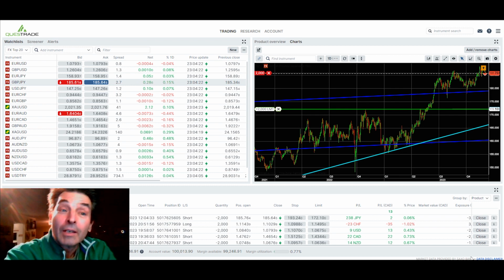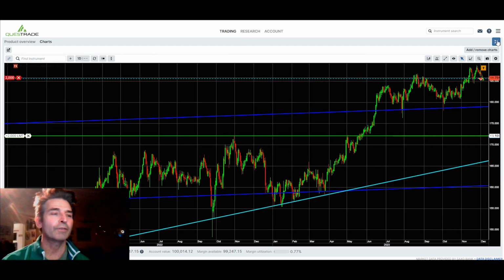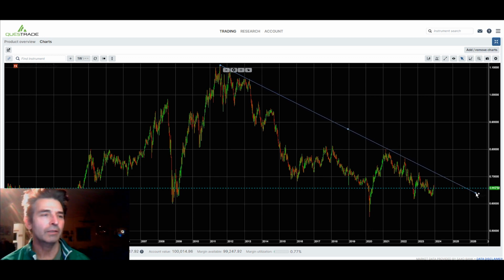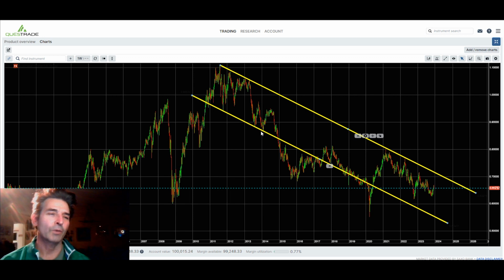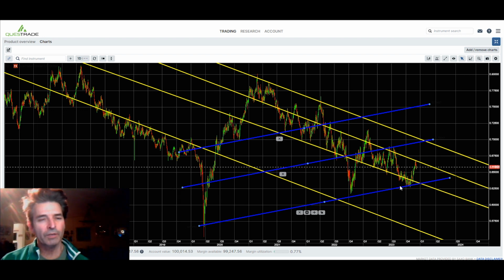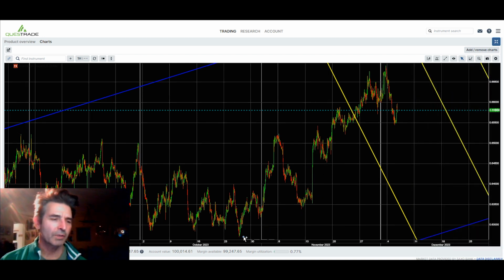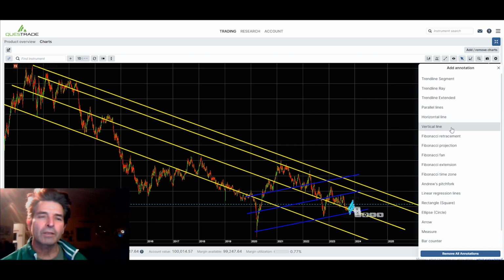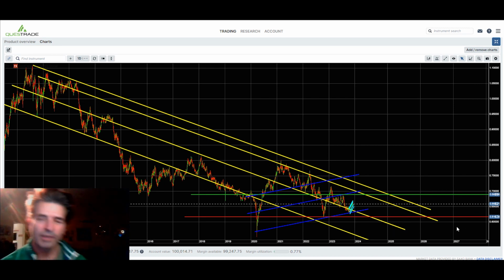4 OF 5 TRADES IN THE GREEN, BUY THIS PAIR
Todays QW analysis looks at an AUD pairing. Watch to find out what pair and where to set your limit.